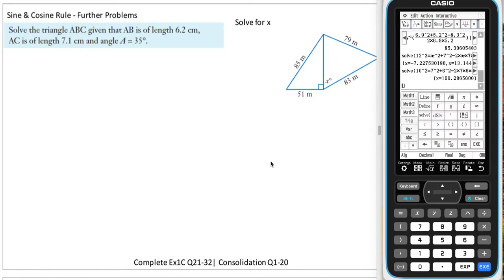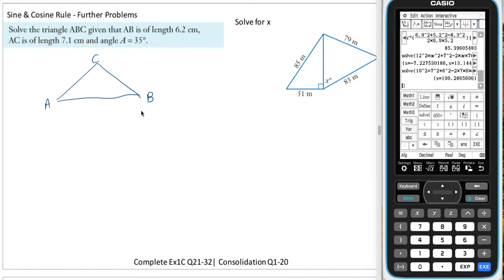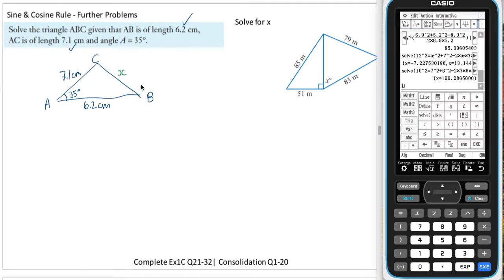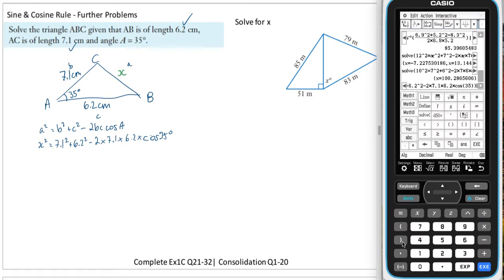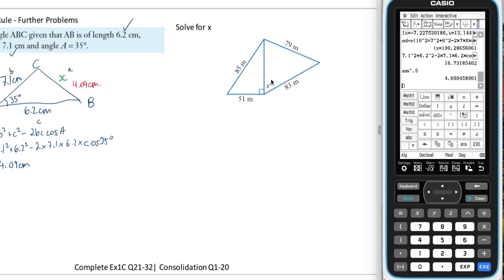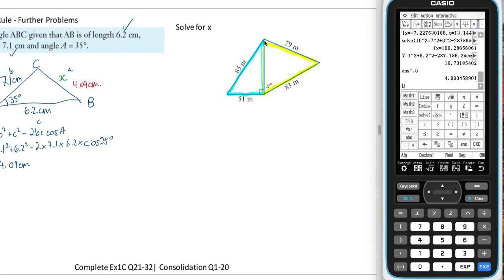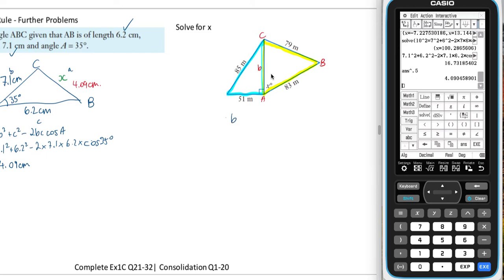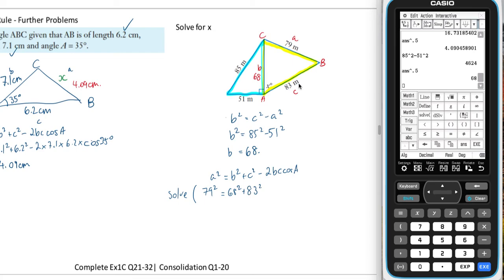Ex1C Applying sine and cosine to worded and less routine problems